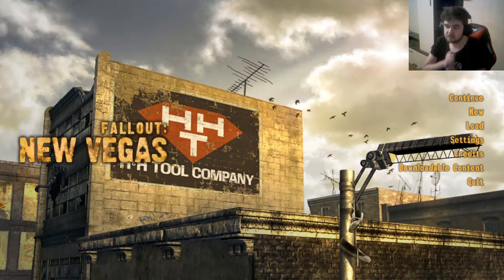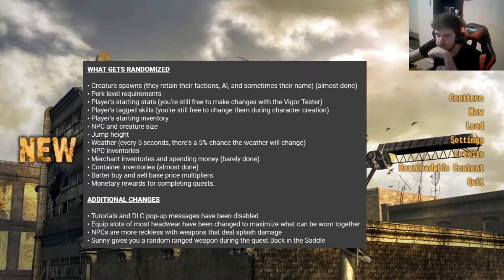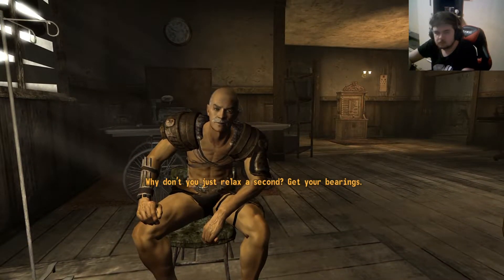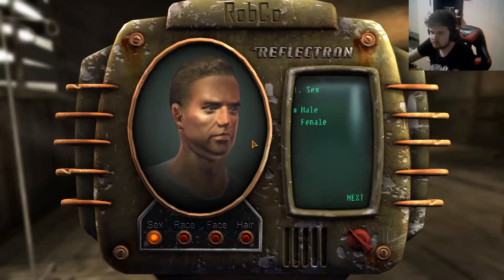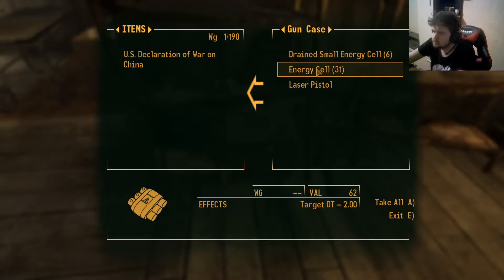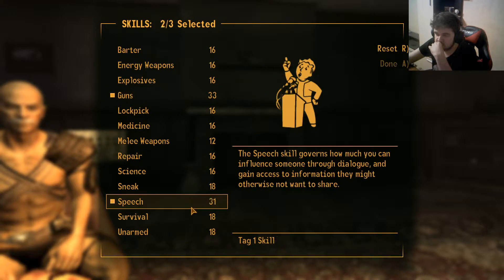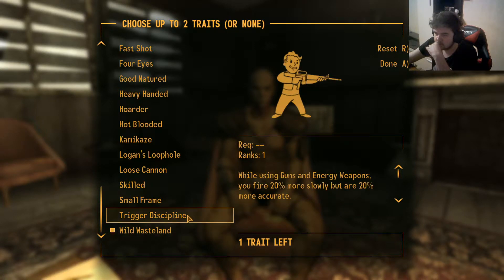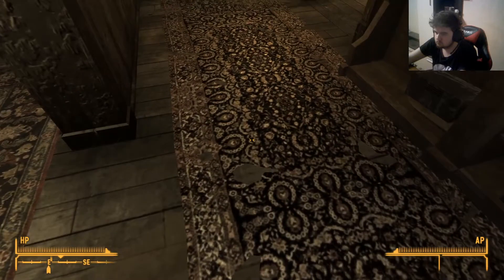This mod made an easy quest into an impossible one/Fallout: New Vegas Randomizer mod #1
Having fun playing this mod.